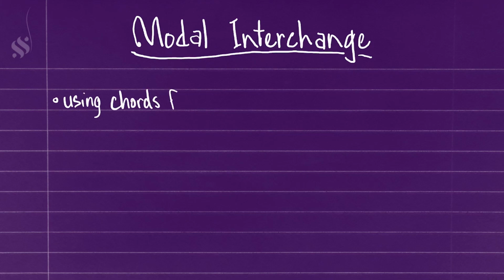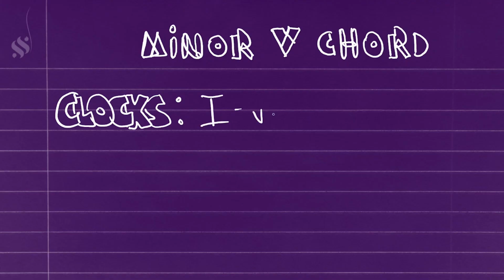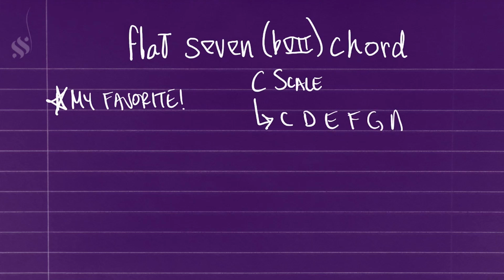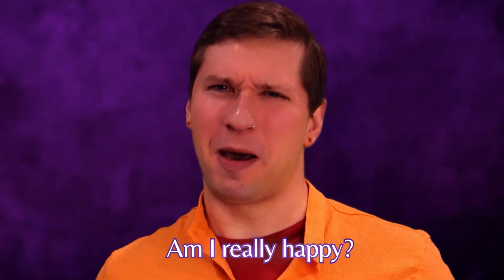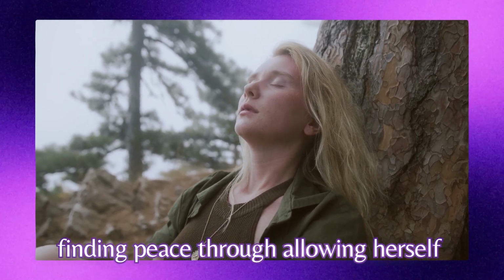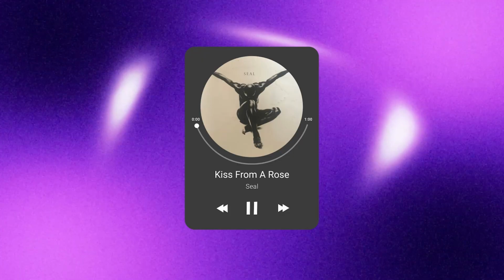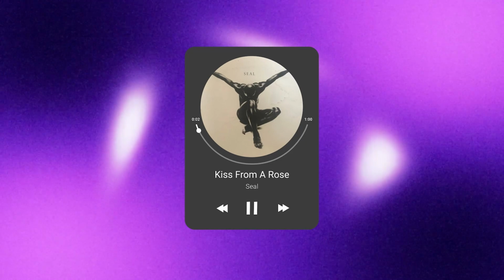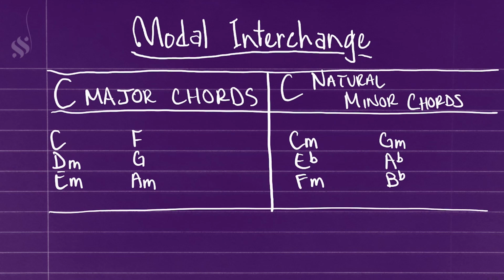3 Theatrical Chords EVERY Musician Should Know.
If you're bored of your chords, here's some more!

VIDEO CONTENTS:

00:00 - Intro
00:43 - Modal Interchange
01:09 - Chord Move 1
02:42 - Chord Move 2
05:22 - Chord Move 3

Video written and produced by Konner Scott. Video edited by Daniel Teixeira.